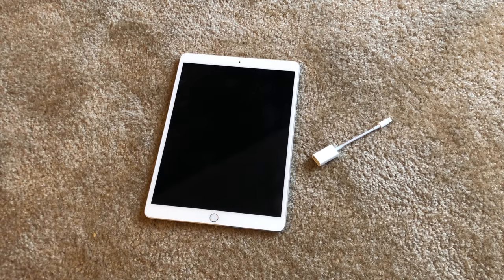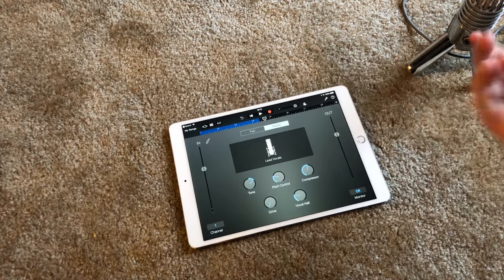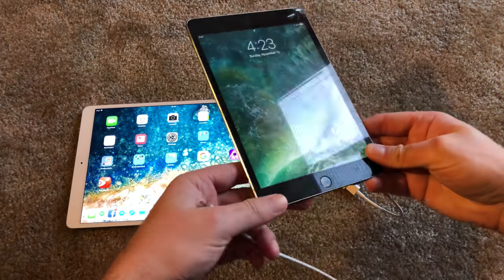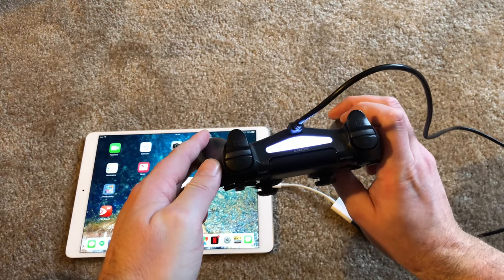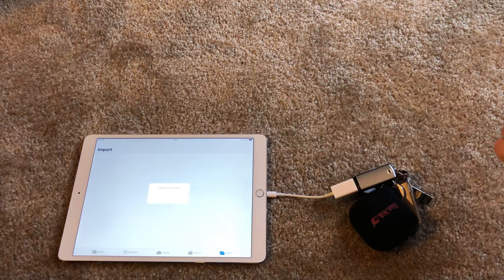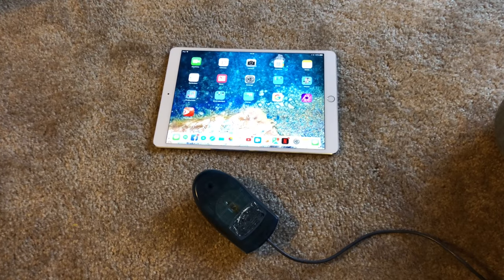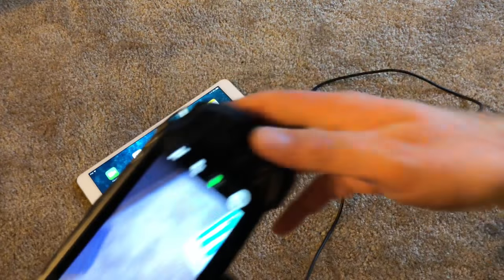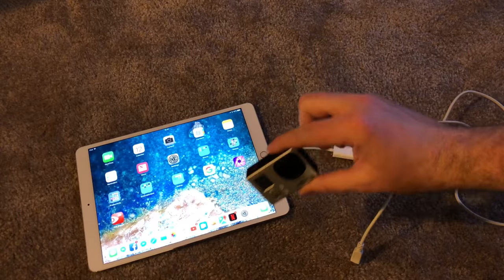Plugging in things to the Apple USB Camera kit and the iPad Pro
I try the DJI Spark, a Canon 6D, MIDI Keyboard, USB QWERTY Keyboards, Thumb Drives, card readers, and more!

Shot on iPhone X, 4K 24fps on rear, 1080p on front.